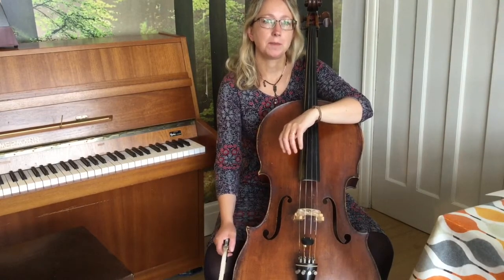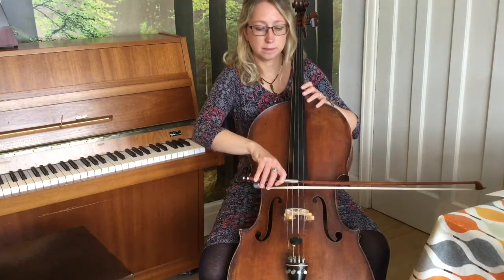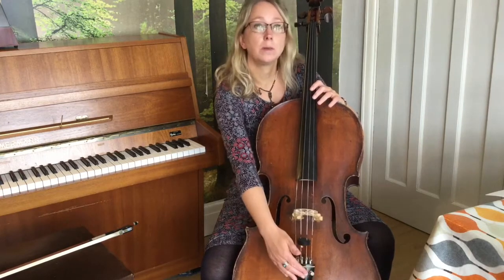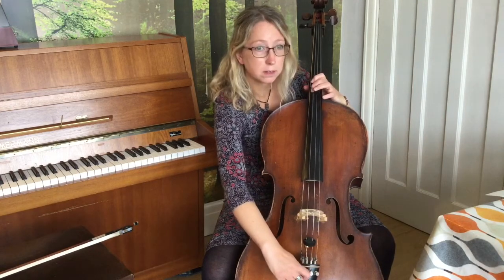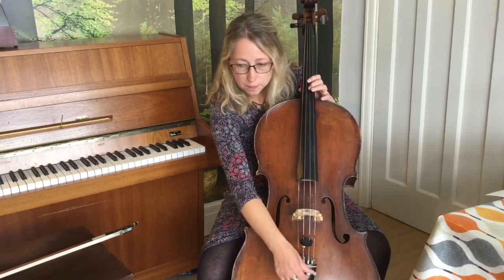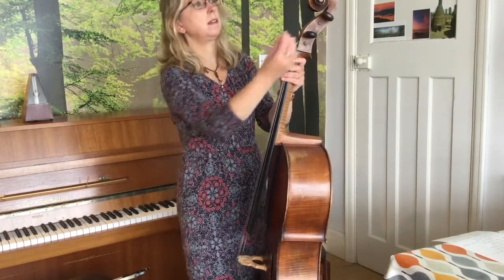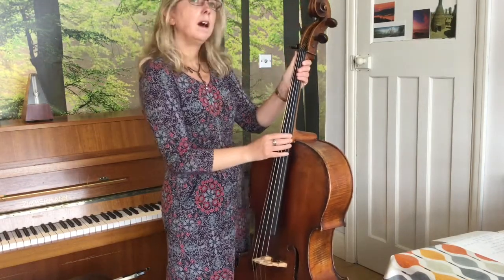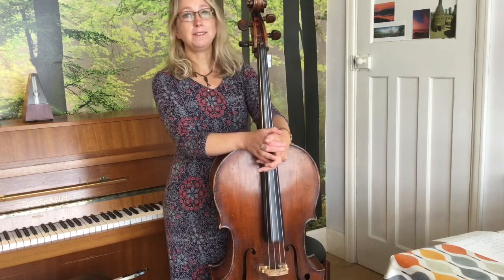'Cello tuning video